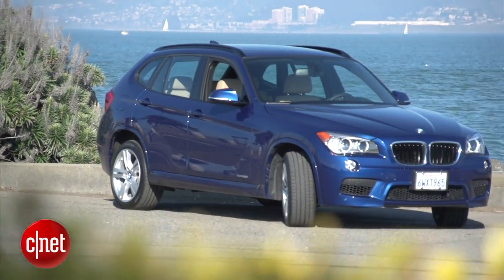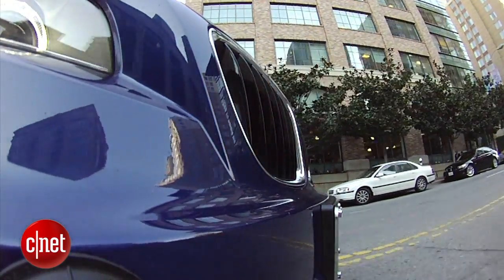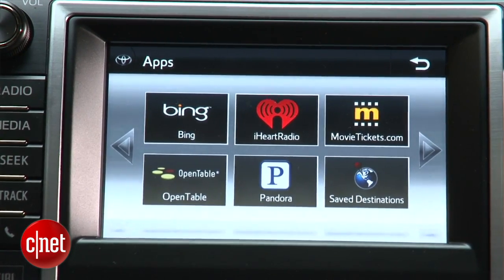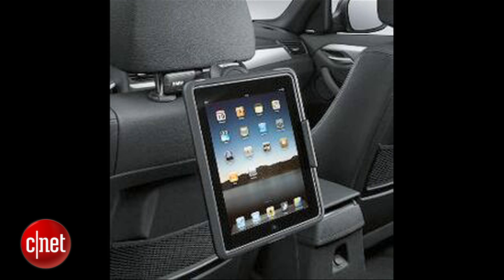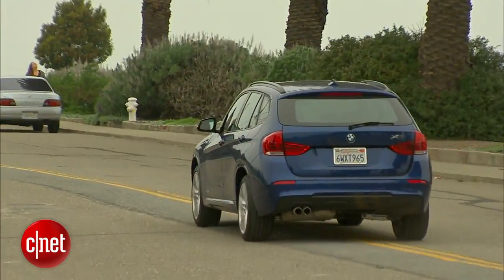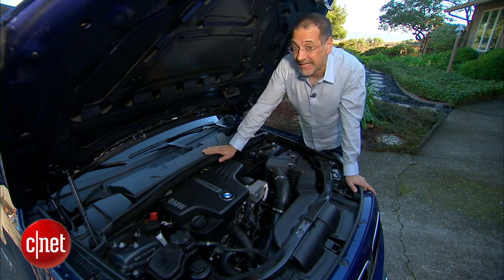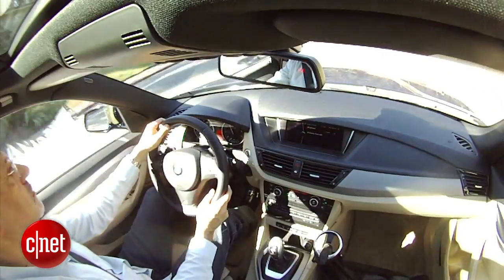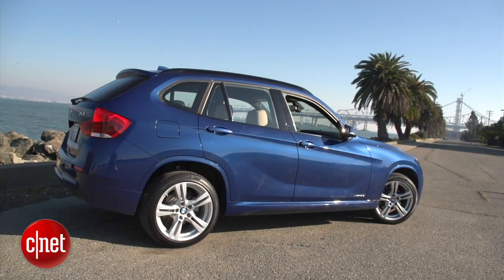Car Tech - 2013 BMW xDrive28i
BMW's littlest crossover that could -- but should it?